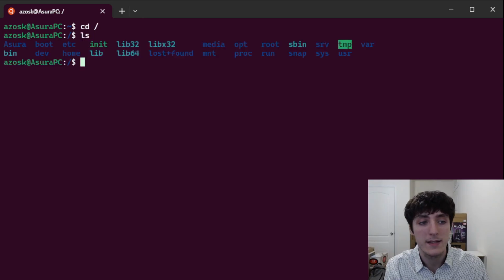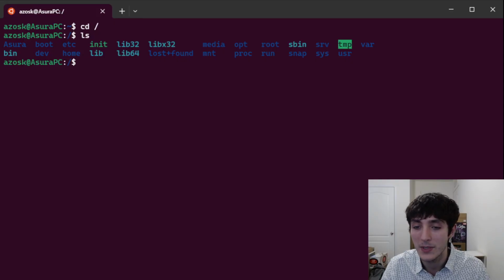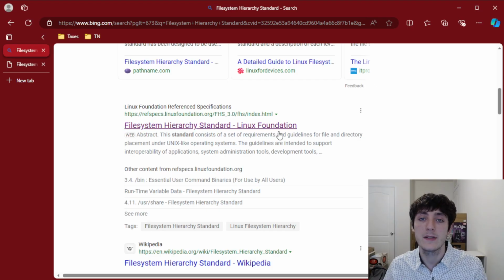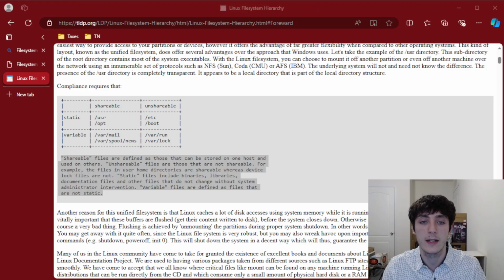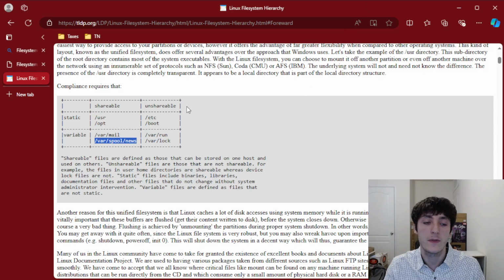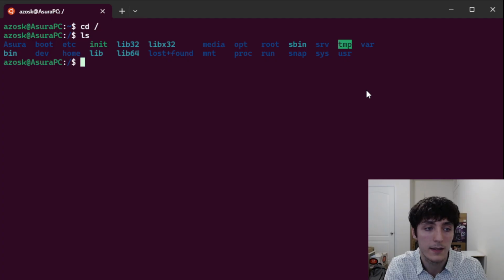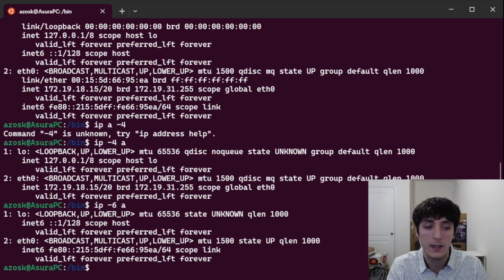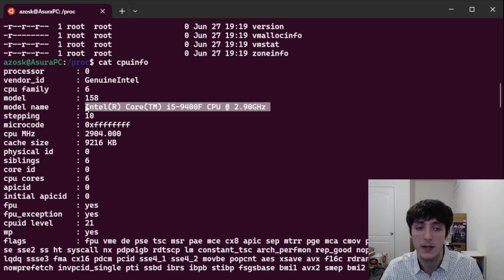Linux - Episode 2 - Filesystem Hierarchy Standard (FHS)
Hello, and welcome to our second episode in our Linux series! Today, we will explore the Filesystem Hierarchy Standard (a.k.a. FHS). This is a standard that remains relevant till today, in which the system must be compliant in the way it sets up its various directories.